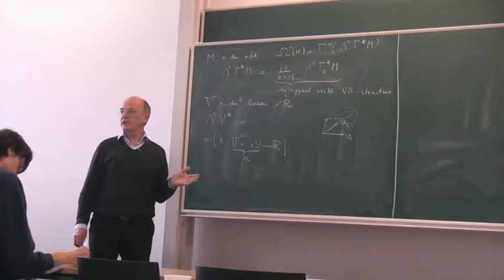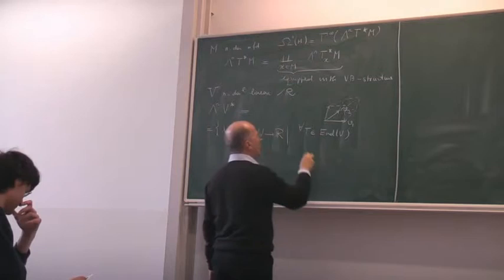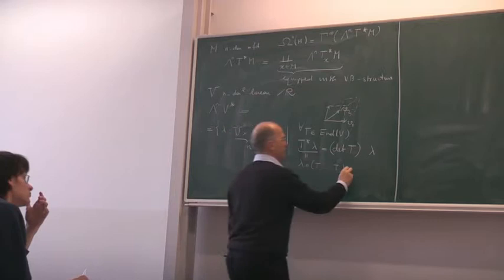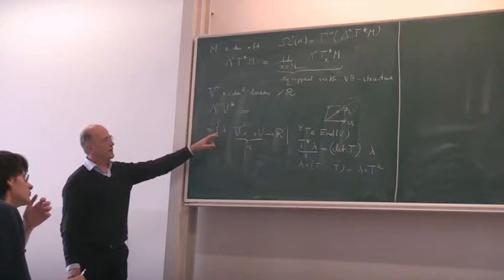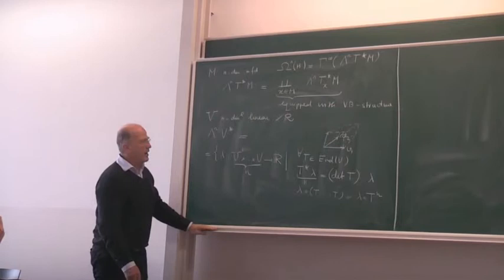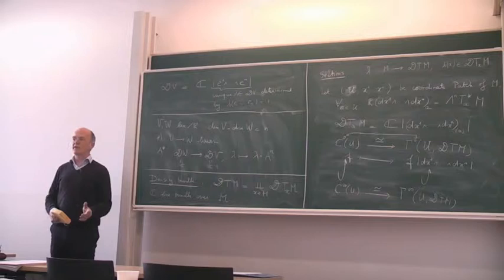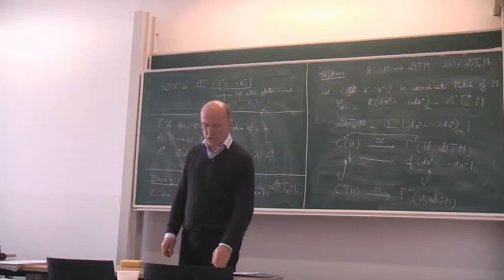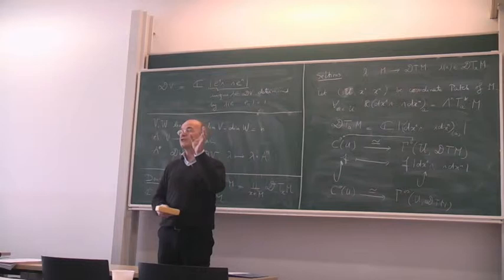Lec 8 | Lie Groups (Part 2)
A few comments on Section 15: orbits of smooth actions. Prepare by reading this section in advance.
Section 18: skipped
Section 19: Densities and integration

The references (section,corallary,lemma,etc) above are given to 2010 version of lecture notes available

The course was given by prof. dr. Erik van den Ban at the University of Utrecht in the spring of 2012